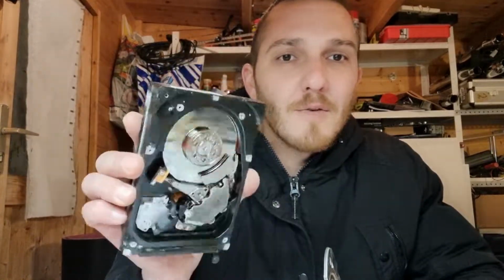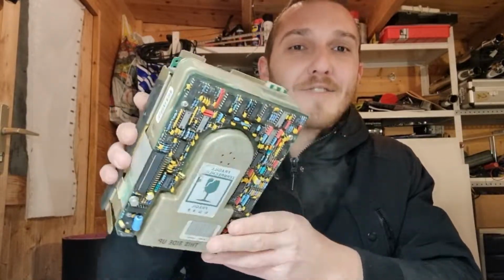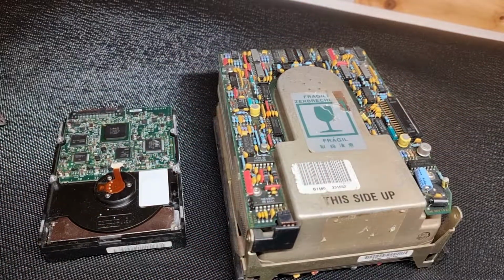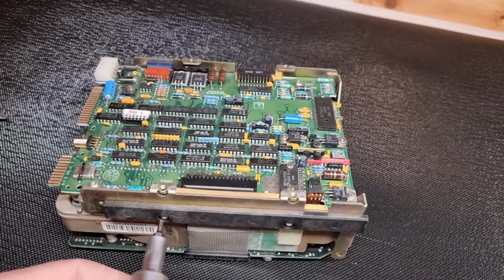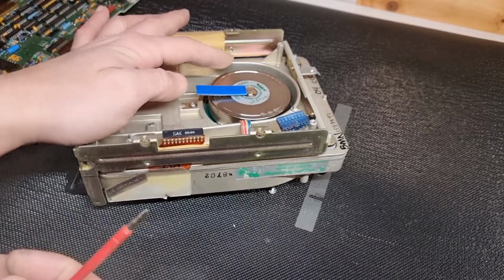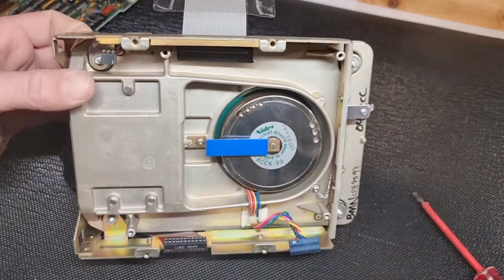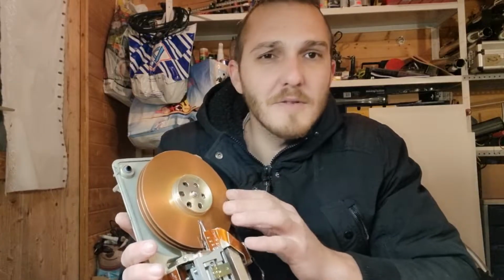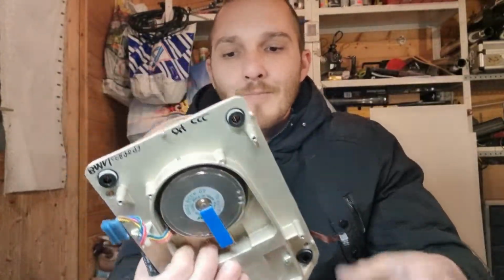Time Capsule Unveiled: A Look Inside a 40-Year-Old Hard Disk Drive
This is the oldest retro hard disk I had ever seen 🤯

I was always interested in old electronics and retro devices because I like to compare before and after or then vs now.

It's incredible to see how data is stored inside a computer. For me this is the biggest hard drive in the world 😅

Let's open this retro hard disk ☝️